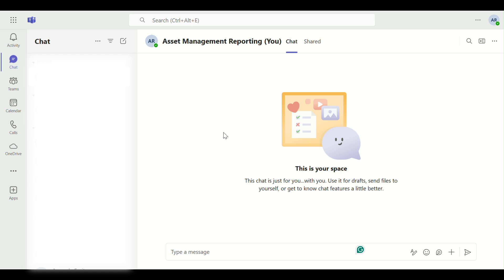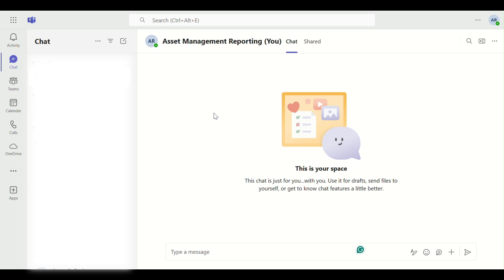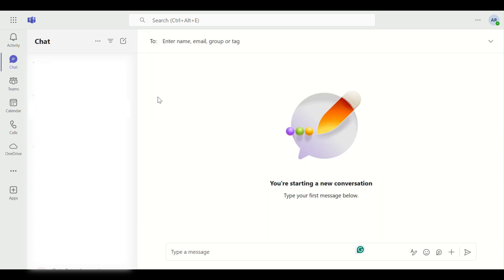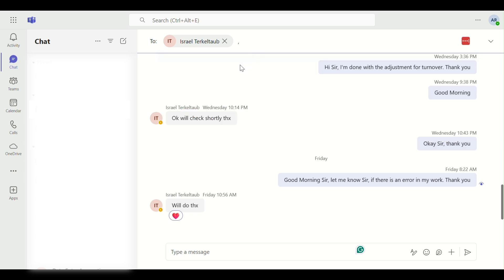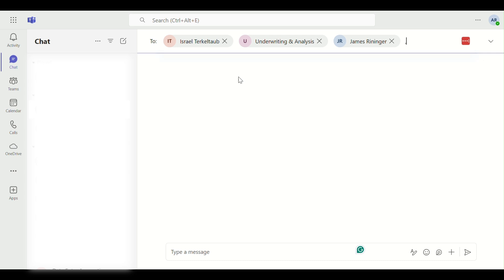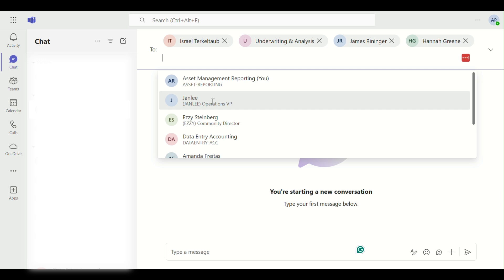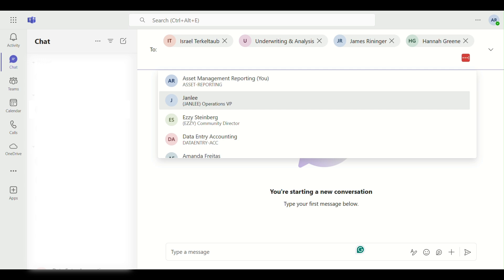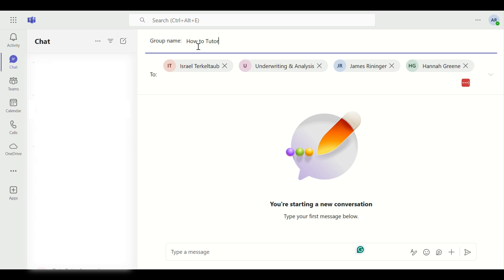How To Bulk Add Members in Microsoft Teams (Tutorial) | Add Multiple Members MS Teams - 2025 Guide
Need to add multiple members to a Microsoft Teams group quickly? In this 2025 step-by-step tutorial, I’ll show you how to bulk add users to Microsoft Teams using the Teams admin center, CSV import, or group-based membership.

Perfect for IT admins, educators, or team leaders who want to save time when setting up teams for organizations, schools, or businesses.

✔️ Add multiple members at once
✔️ Works with Microsoft Teams & Microsoft 365 Admin Center
✔️ Updated process for 2025